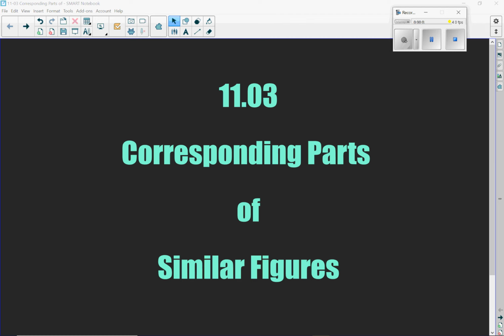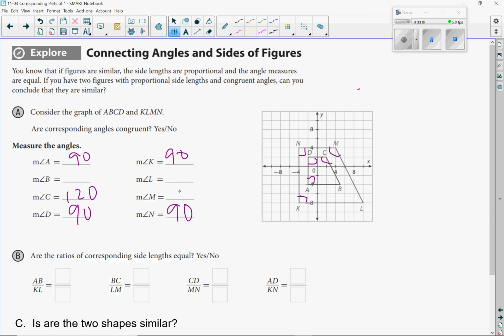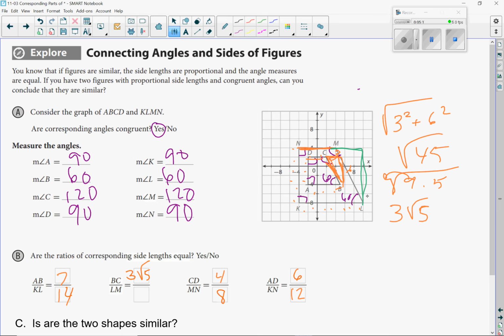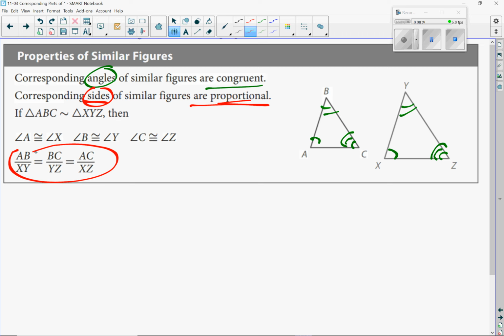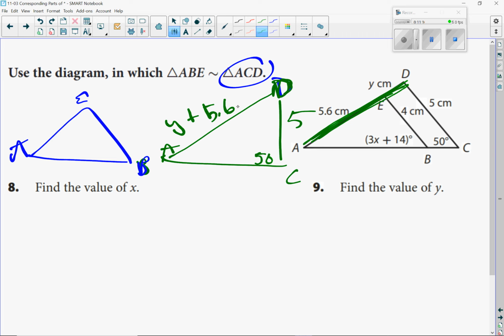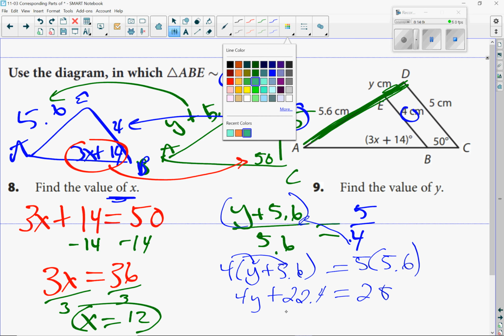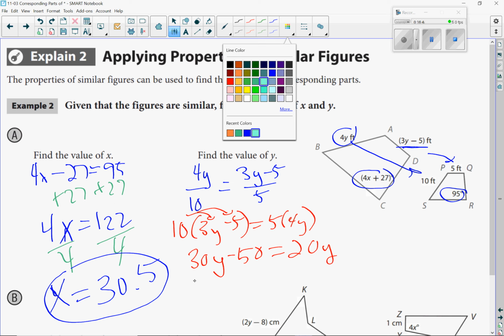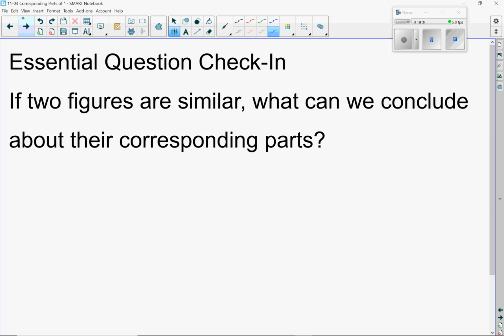11.03 Corresponding Parts of Similar Figures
Title kinda gives it away